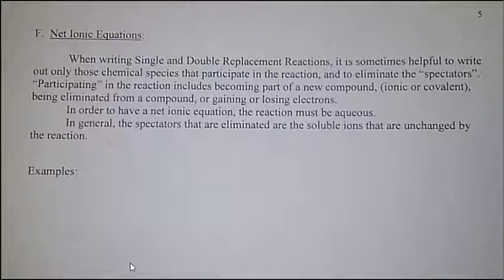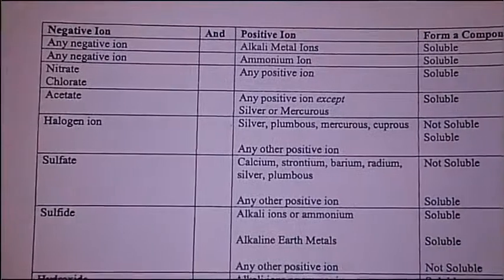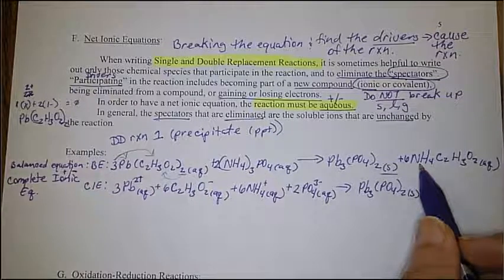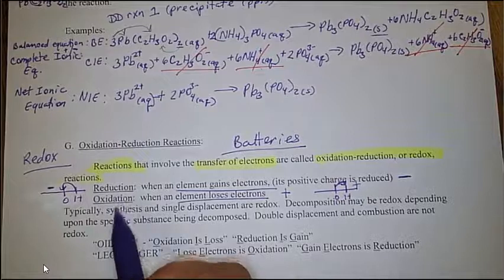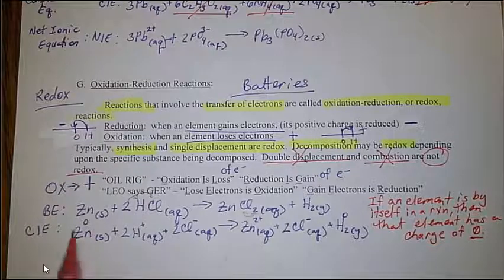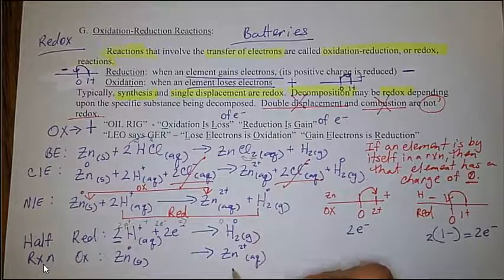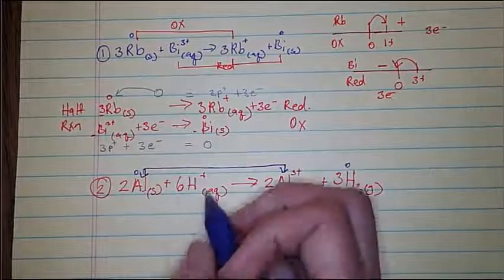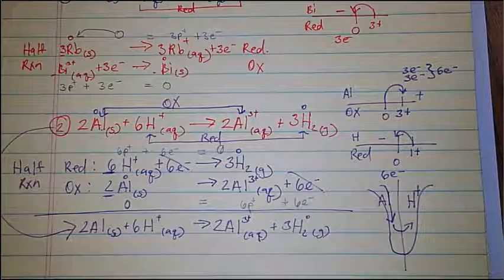How to write a Net Ionic & Redox Equations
Step by Step explanation on how to write a net ionic and oxidation-reduction equation.